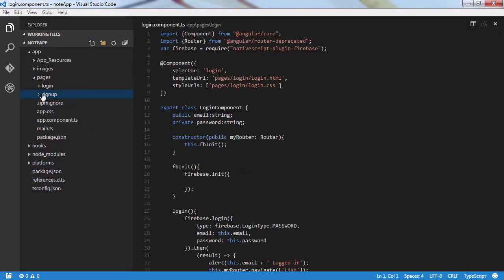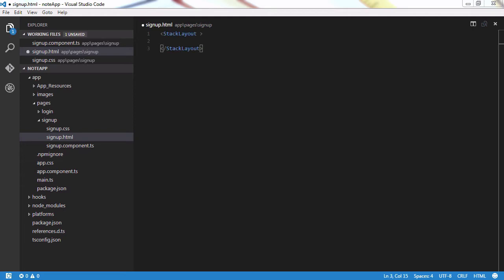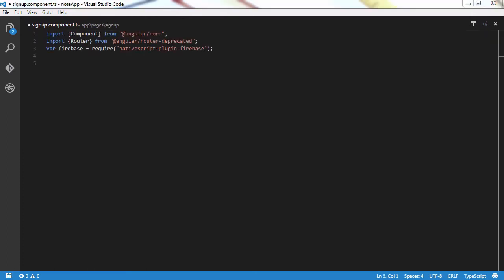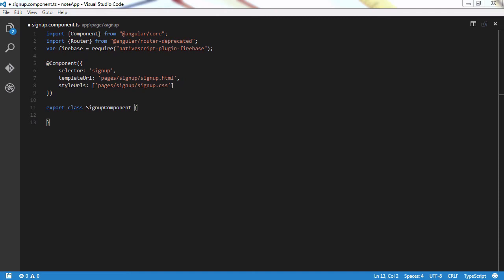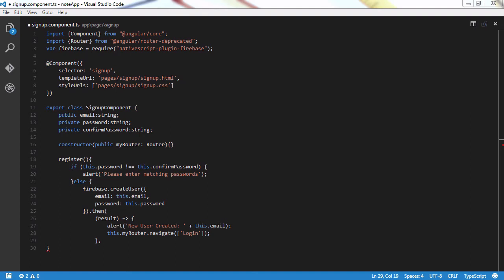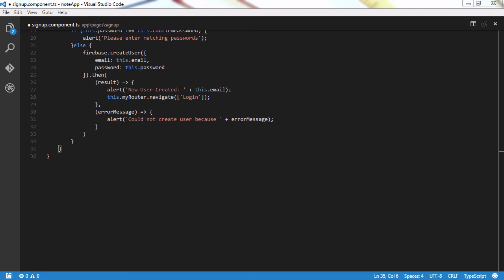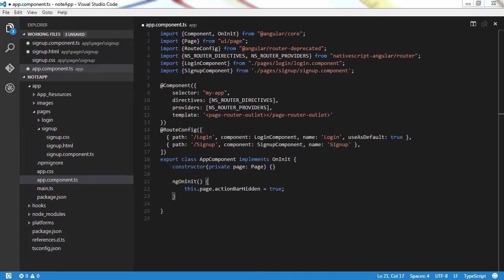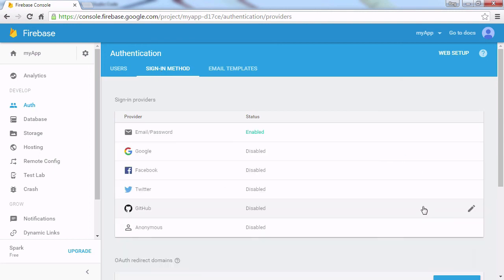NativeScript Angular The Signup Page